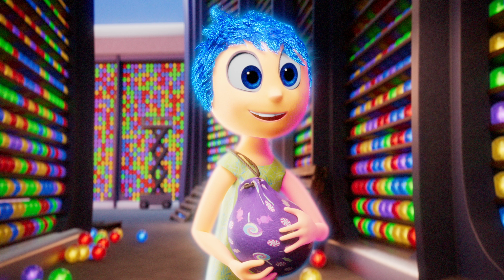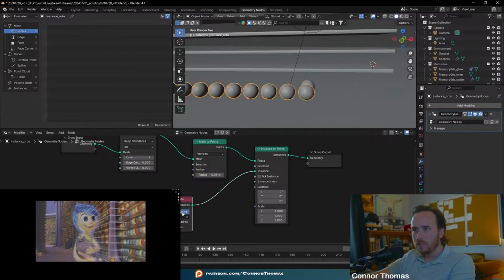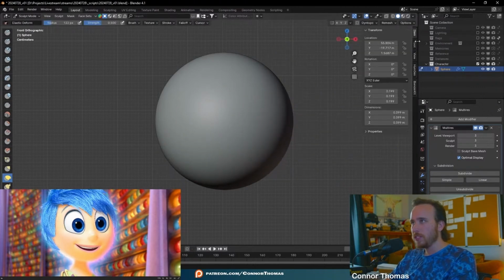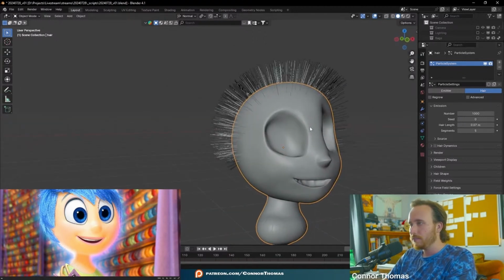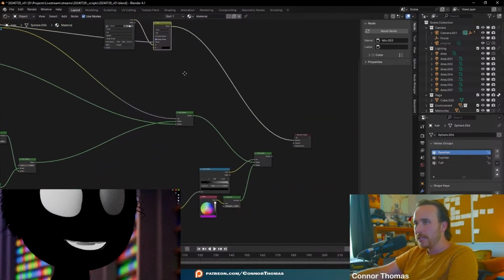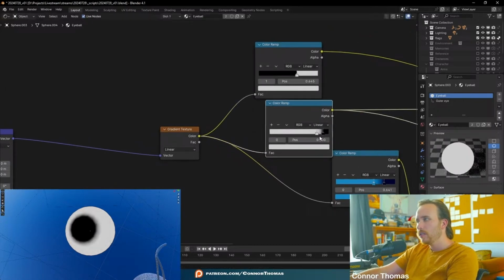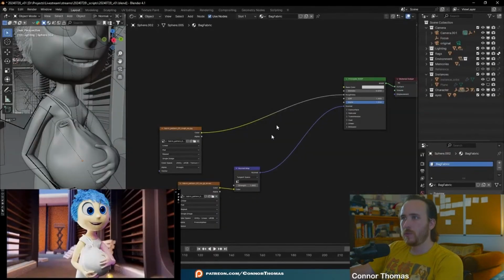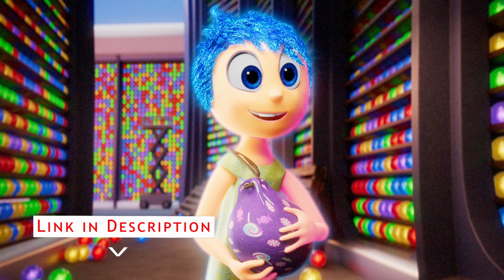How to Create Pixar's INSIDE OUT in Blender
Welcome to our in-depth tutorial on creating a 3D model of Joy from Inside Out using Blender! In this step-by-step guide, we’ll walk you through the entire process, from the initial 3D modeling and sculpting stages to shading, lighting, and compositing, all within Blender. You'll learn industry-standard techniques to bring Joy's vibrant personality to life, and by the end of the tutorial, you'll have your very own Pixar-inspired character ready for render. Plus, you'll have access to downloadable project files to follow along and experiment with on your own!

Creating Joy from Inside Out in Blender.

Tools Used:
Blender: For modeling, sculpting, texturing, lighting, and rendering.
Nuke: For compositing